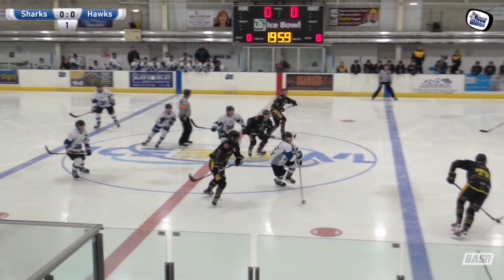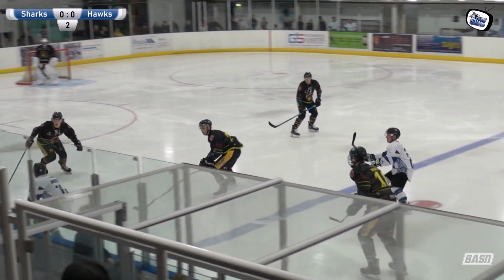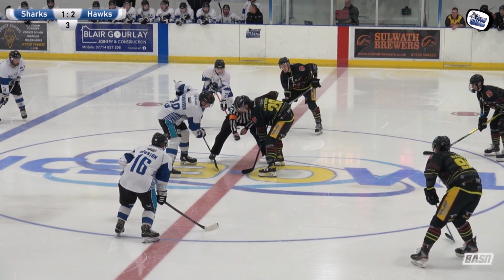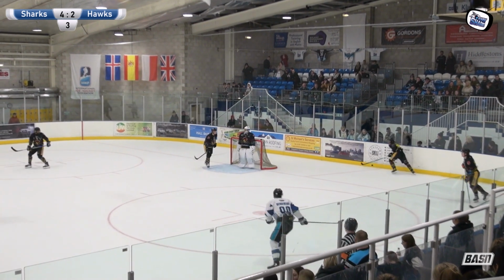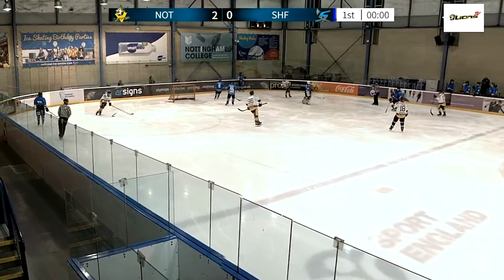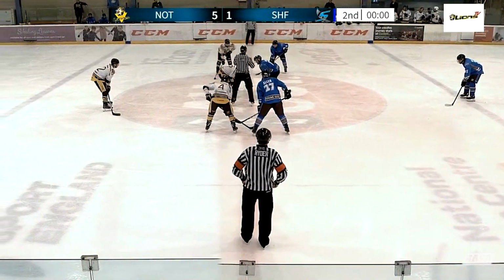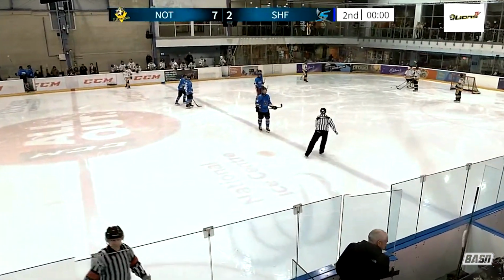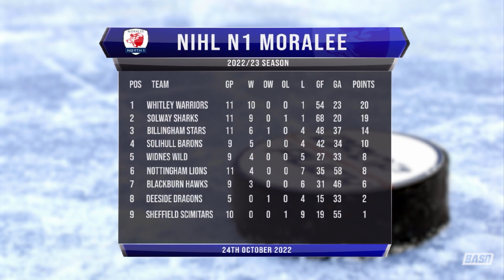Drop The Puck Highlights - 04/11/2022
This weeks highlights from NIHL North 1